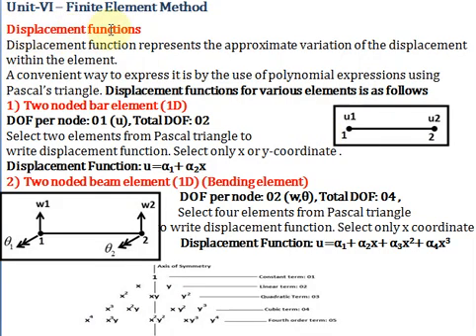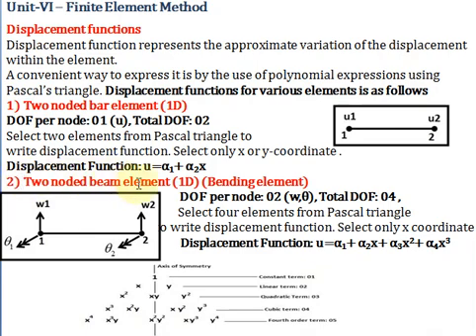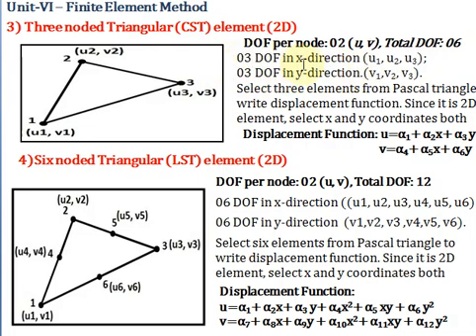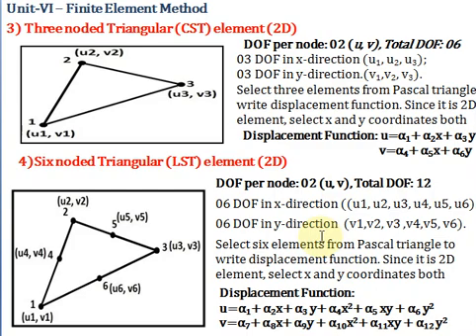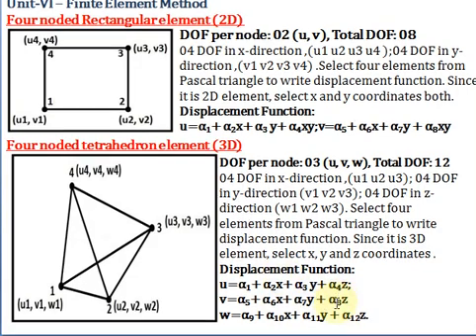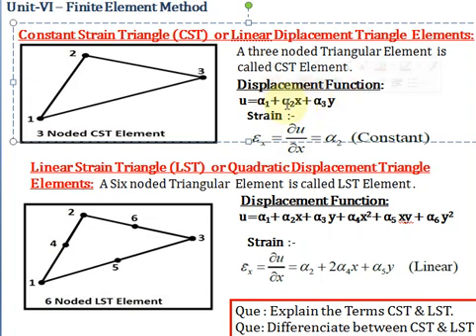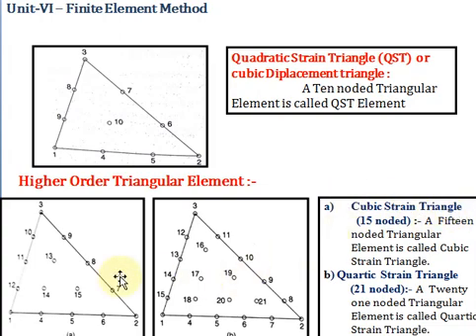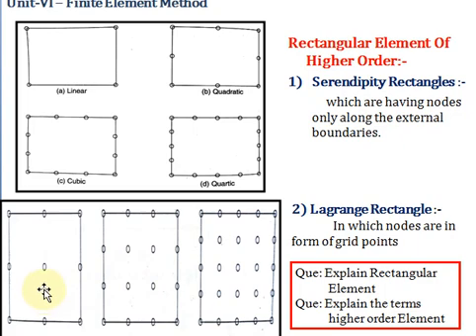5 Displacement functions , Higher Order Triangular Element